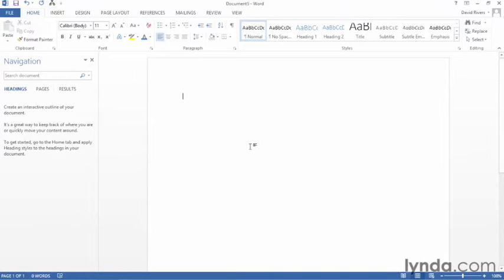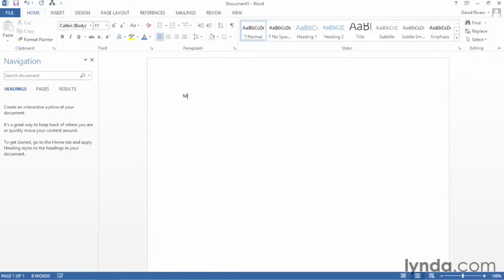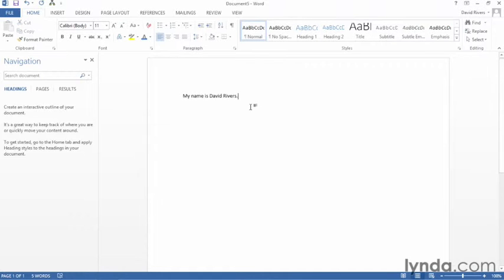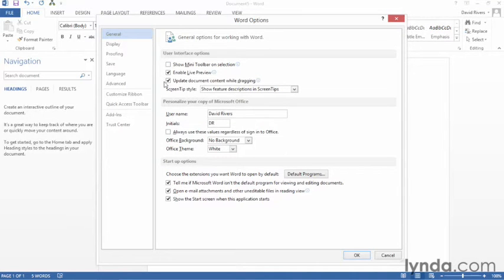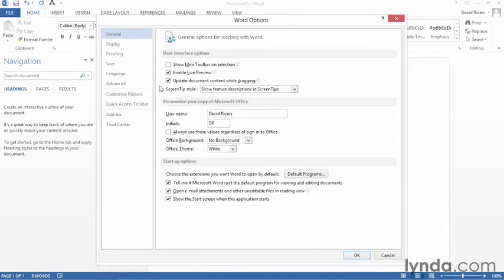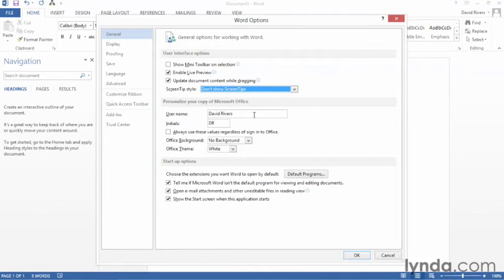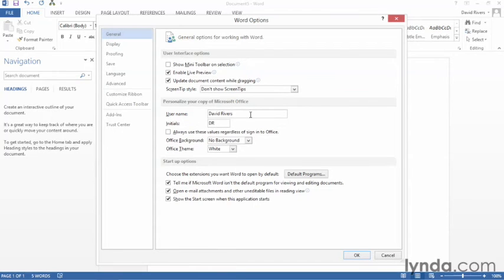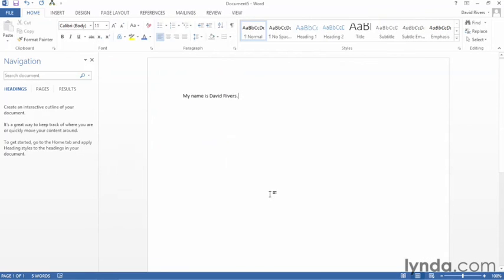Word 2013 [Essential Training] - Changing general Settings 14/14P1